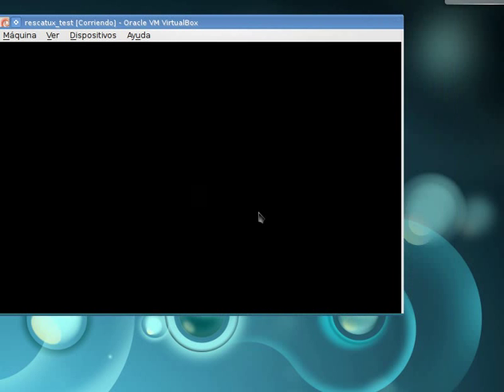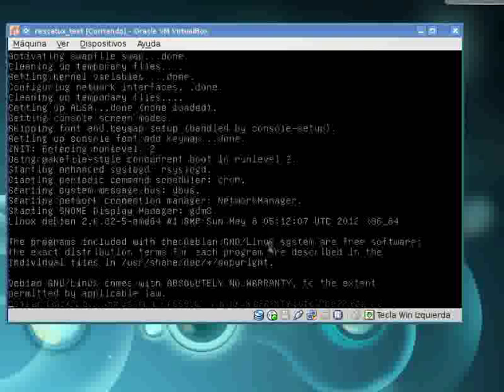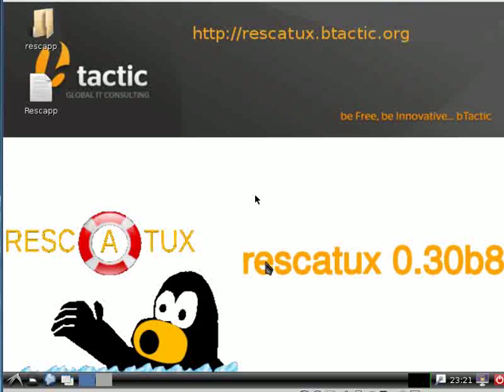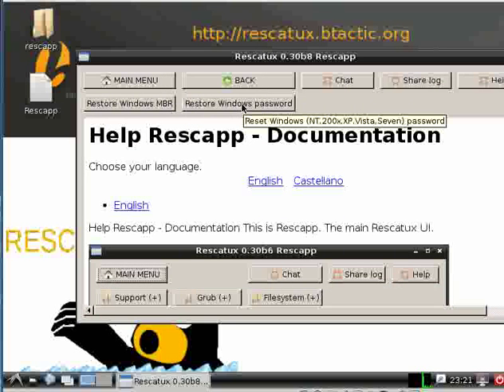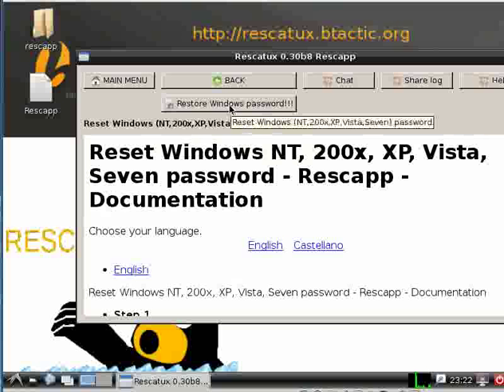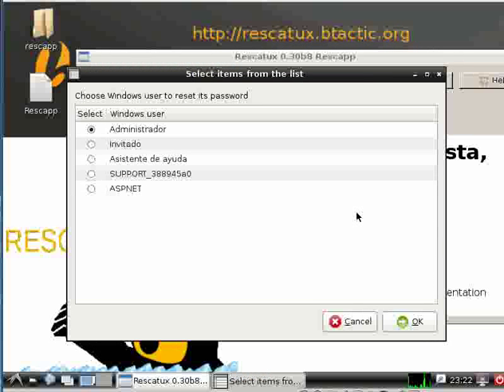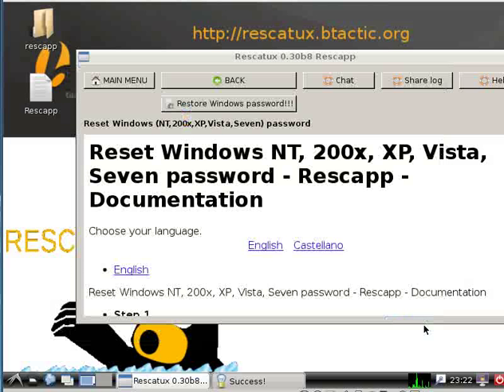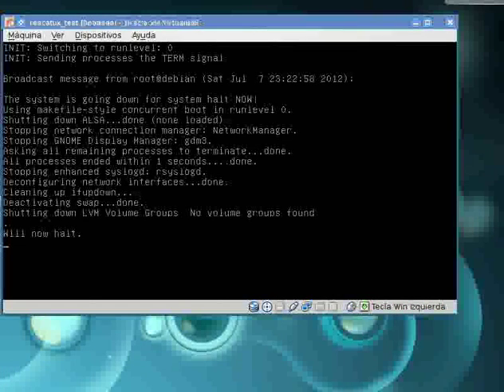Rescatux - Reset Windows password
How to use Rescatux's Reset Windows password option so that you can gain access again to Windows without knowing your previous password.

This video is for 0.3x rescatux series, i.e. 0.30 version.